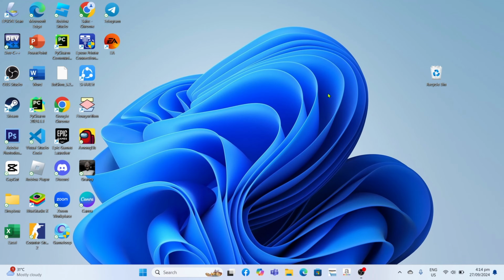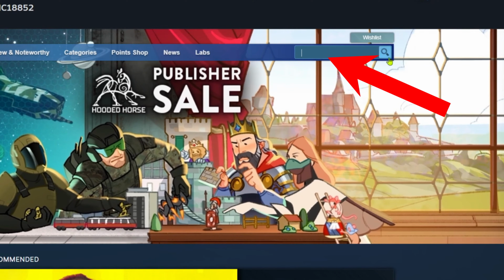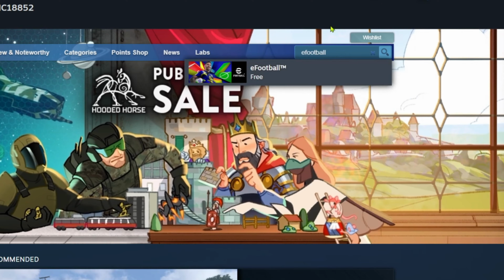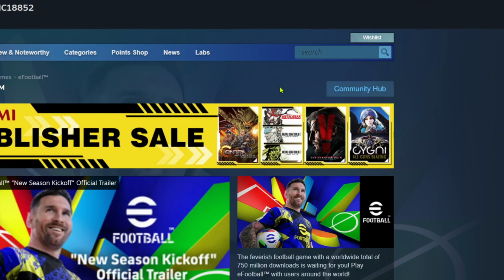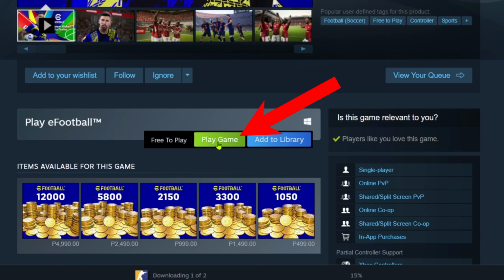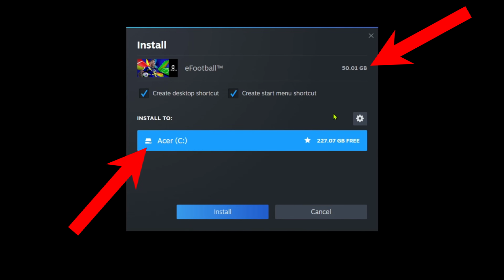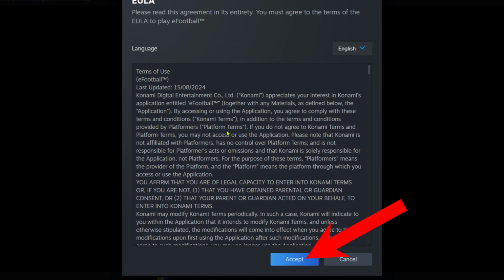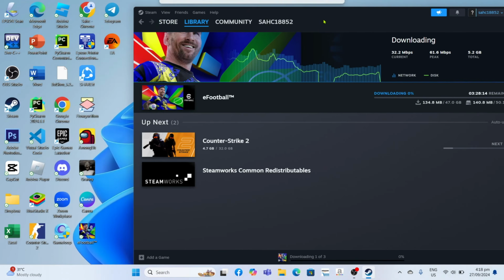How to Download and Play eFootball on Your PC or Laptop (2024)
Learn how to download and play efootball on your pc or laptop in this quick tutorial video.